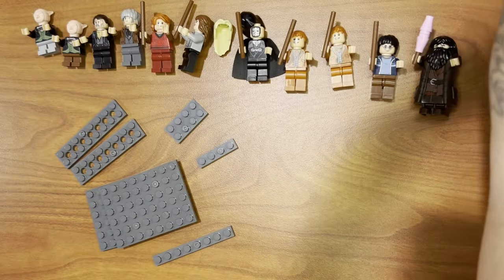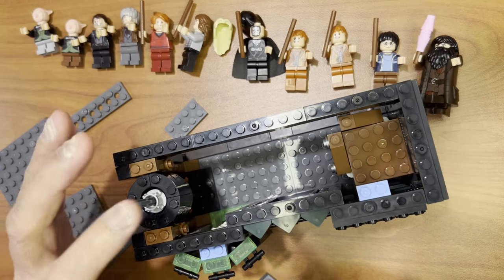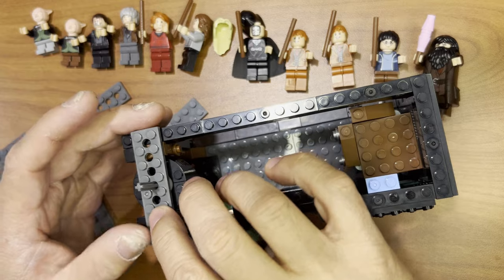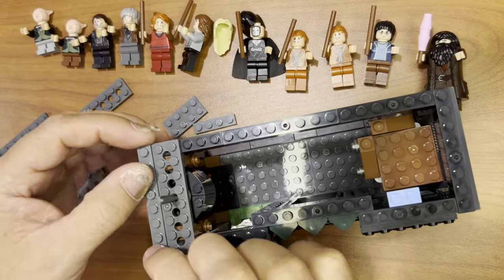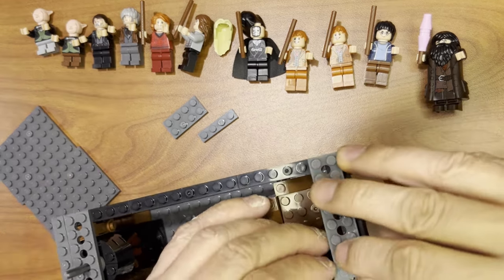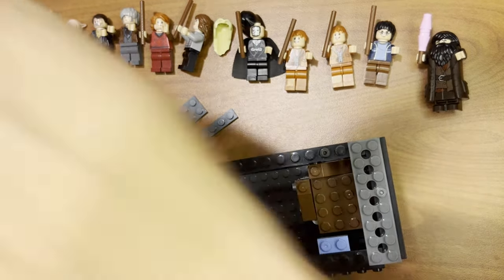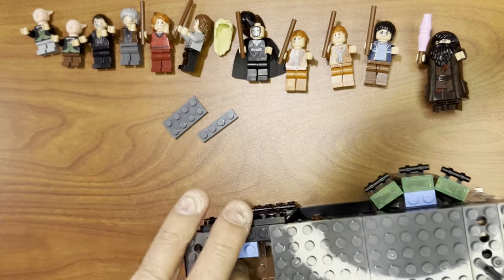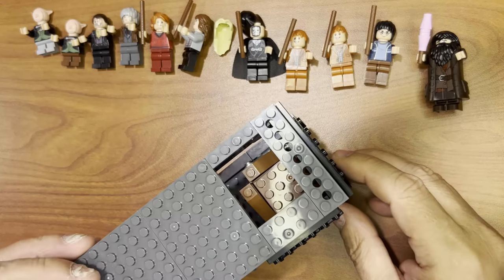Building Blocks: Diagon Alley